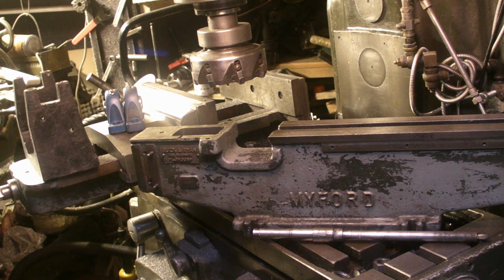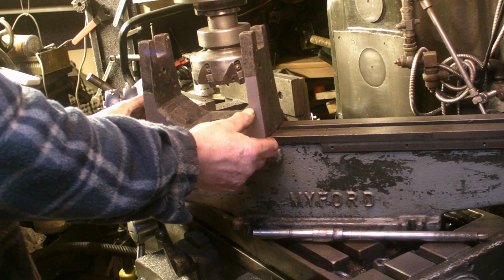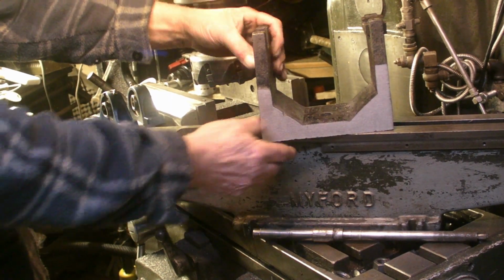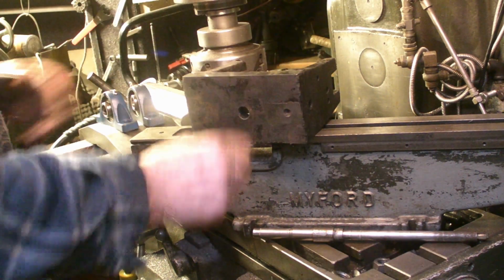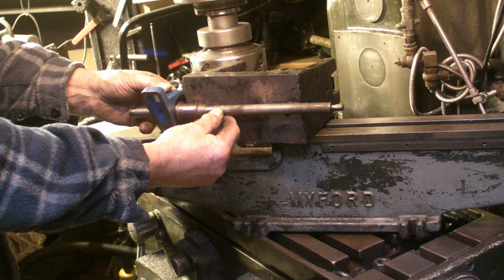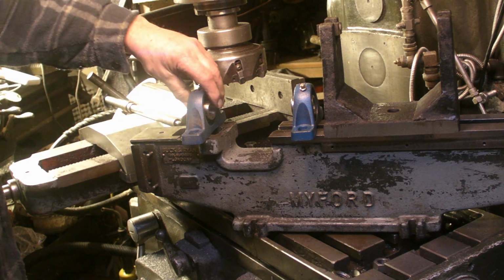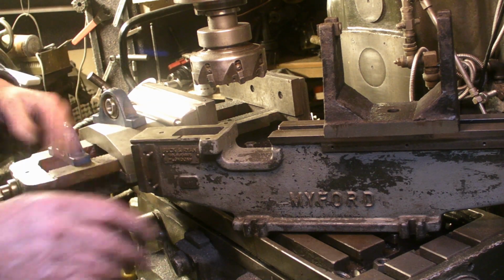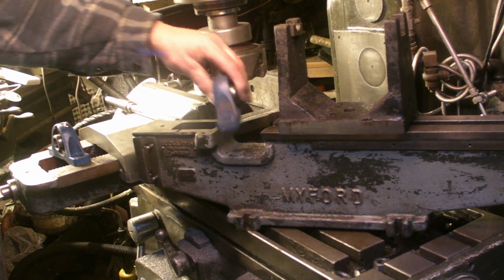Rose engine Part 2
Machining the headstock on the vertical mill and shaper#homeshopmachinist